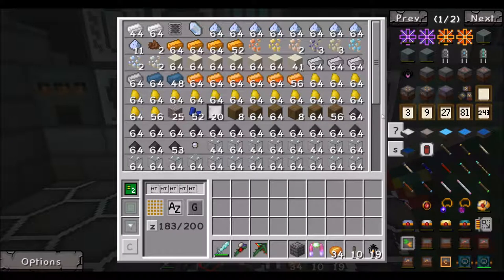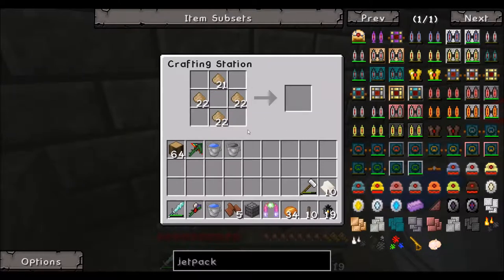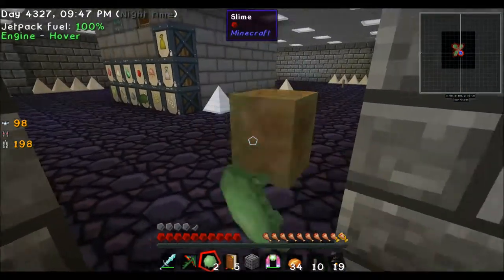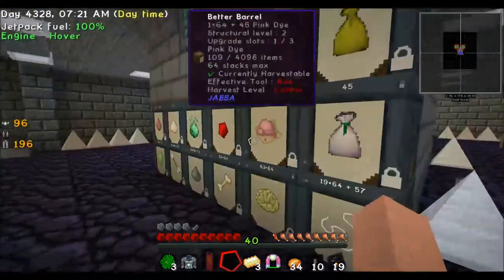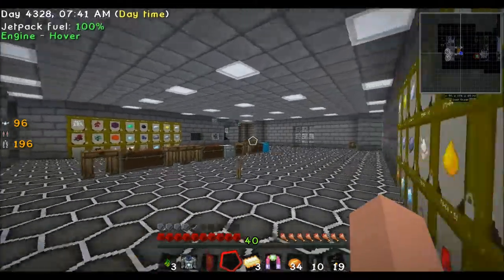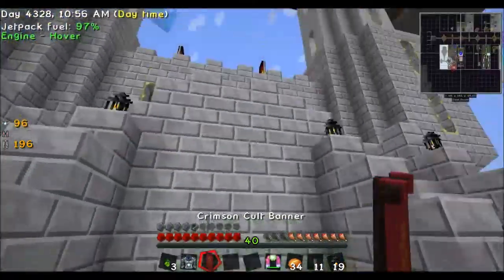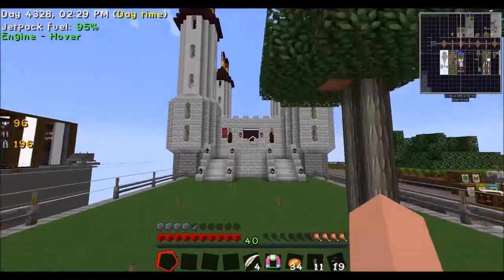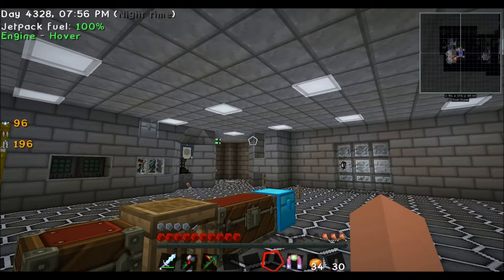♦ S2E56 ♦ LP Minecraft SkyFactory ♦ Sword enchanting {ENG}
♦ SkyFactory 2.5.6 / Minecraft FTB Launcher ♦
Willkommen zu einem Let'sPlay !

Hier mal wieder etwas Neues...
Einfach so etwas Minecraft spielen, mit anderen Spielern auf einem Server!
Projekt wurde von Mahandi und Nymmm ins Leben gerufen, vielen Dank!

Welcome to another Let'sPlay!

Something new is coming...
Just playing Minecraft together with other people on a server!
The project on Skyfactory 2.5.6 is developed by Mahandi and Nymm.

Minecraft: Version 1.7.1
FTB: Feed The Beast Launcher v1.4.5
FTB Modpack: Sky Factory 2.5.6